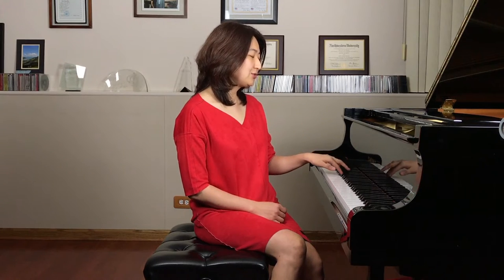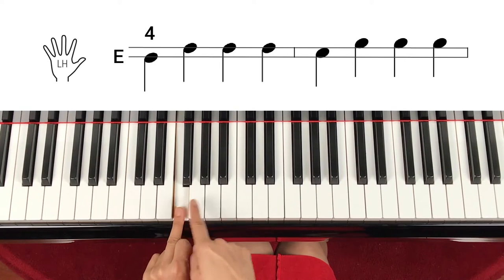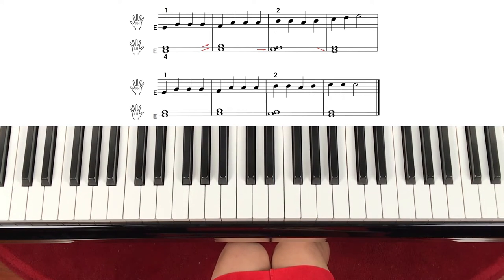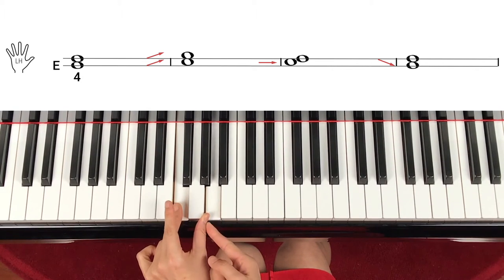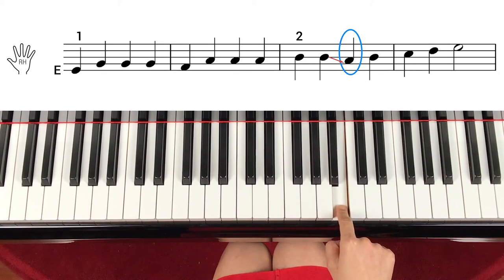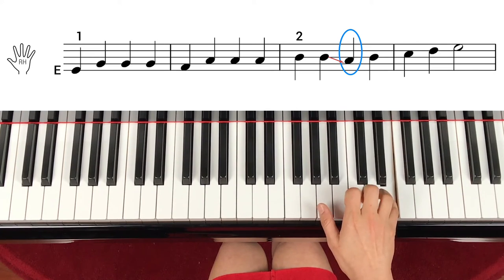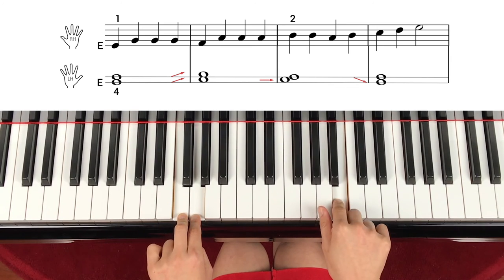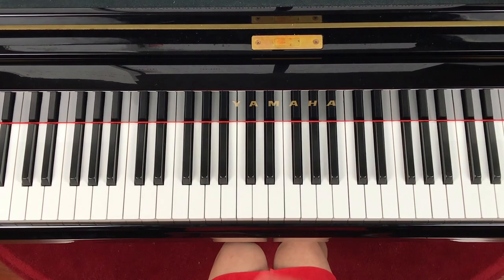Little Brown Jug(코드 간단하게 치는 법)_Piano Tutorial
Learn how to play chords in simple way. (코드를 쉽게 보는 방법을 배워봅니다)
More lessons for Level 1